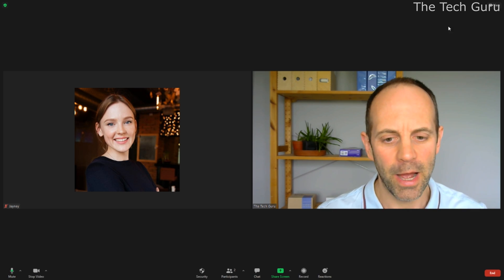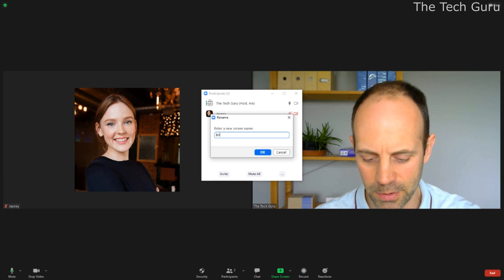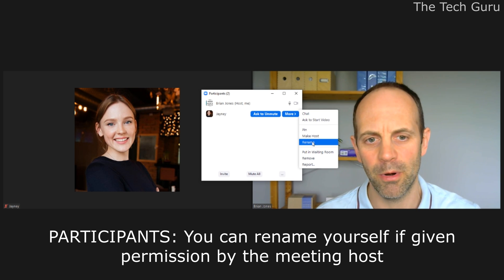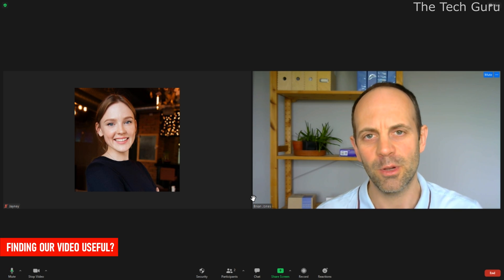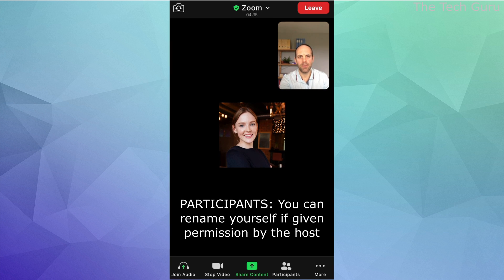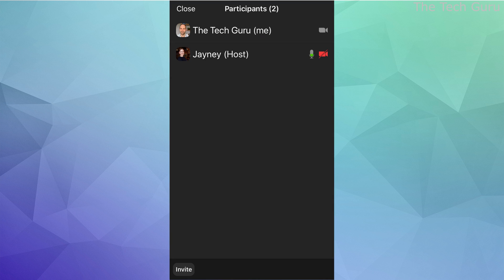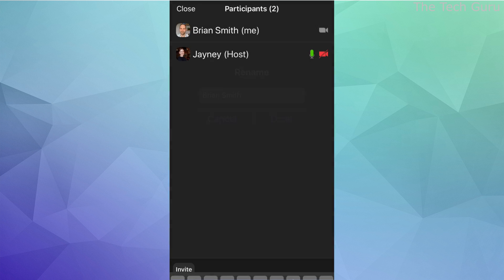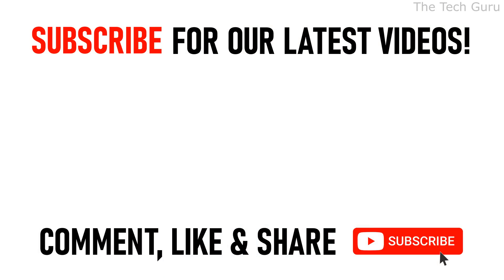How To Change Your Name During A Zoom Call | Rename Yourself In a Zoom Meeting - EASY! STEP BY STEP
In this video, we look at How To Change Your Name During A Zoom Call / Rename Yourself In a Zoom Meeting. It's easy and we demonstrate it step by step.

Getting your name right is important, particularly for much more formal calls, so that others know who you are on the Zoom app / Zoom call, especially if you don't have your video turned on and you don't have a profile picture.

There maybe different reasons why you want to change your name during a Zoom call or rename yourself in a Zoom cloud meeting. Sometimes when we join a live Zoom call with others, we realise that our name is just not appropriate and needs changing quickly and to prevent embarrassment!

🔵 HOSTS: Note that you can change your name and participants' name during the Zoom call.

🔶 PARTICIPANTS: Note that you will only be able to rename yourself in the Zoom meeting if the host has given permission in the call settings by ticking "allow participants to rename themselves."

👉 TO CHANGE YOUR NAME DURING A CALL ON A COMPUTER / LAPTOP / PC FOLLOW THE BELOW STEPS:

✅ 1. When on a live Zoom call, click on "participants" on bottom of screen. List of names appears.
✅ 2. Hover over the name you wish to change and a blue button appears to the right called "more".
✅ 3. Click on the "more" button and select "rename".
✅ 4. A "rename" box appears. Change the name accordingly.
✅ 5. Close the "rename" box and the new name will appear on the screen.

👉 TO CHANGE YOUR NAME DURING A CALL ON A MOBILE DEVICE / TABLET FOLLOW THE BELOW STEPS:

✅ 1. When on a live Zoom call on a mobile device or tablet, click on "participants" towards bottom right of screen - the "participants" window opens with a list of names which appear on screen.
✅ 2. Click on the name you wish to change.
✅ 3. When another menu opens, click "rename".
✅ 4. The "rename" box opens. Change the name accordingly.
✅ 5. Click "done" when renaming has taken place.
✅ 6. Close the "participants" screen and the new name will take effect.

We hope you found our video useful today and we look forward to continuing to provide useful videos for you to watch in the future!

How To Change Your Name During A Zoom Call
Rename Yourself In a Zoom Meeting
How people change their name on the Zoom meeting app
How students change their name on Zoom meeting app